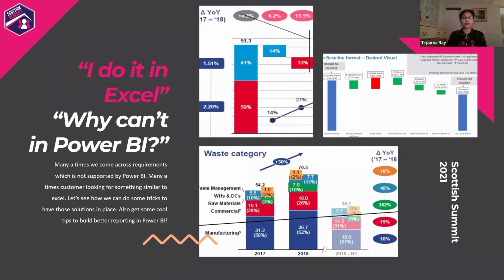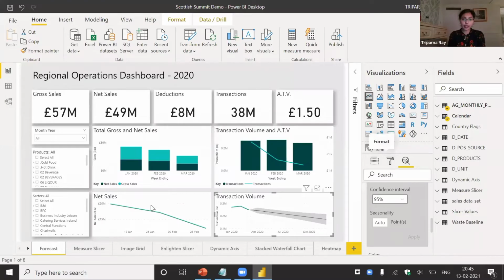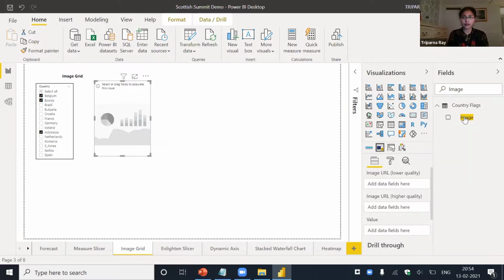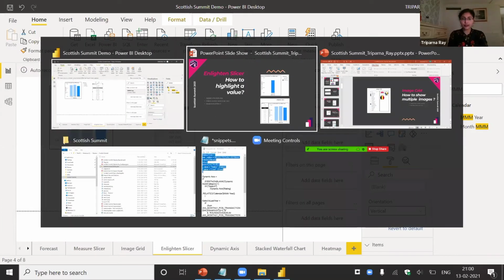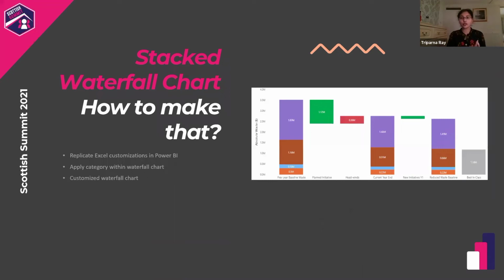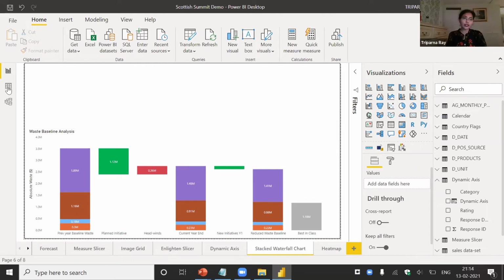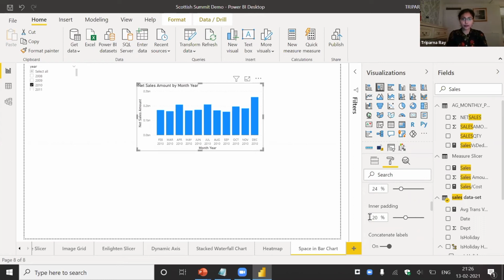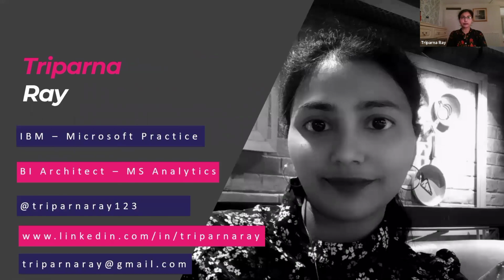Triparna Ray - Tips and Tricks for Power BI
Many a times we come across requirements which is not supported by Power BI. Many a times customer looking for something similar to excel. Let’s see how we can do some tricks to have those solutions in place. Also get some cool tips to build better reporting in Power BI!